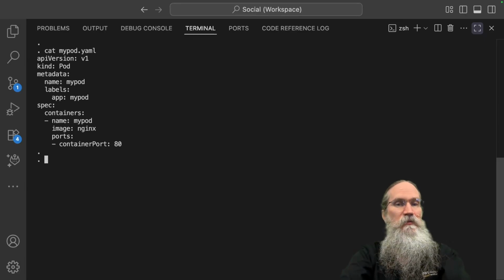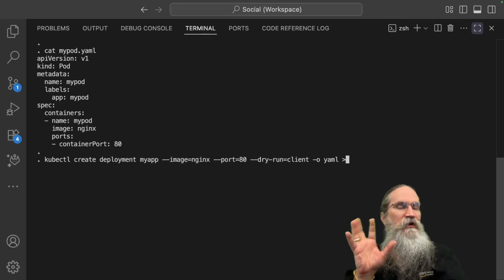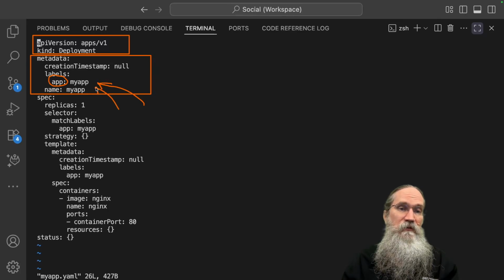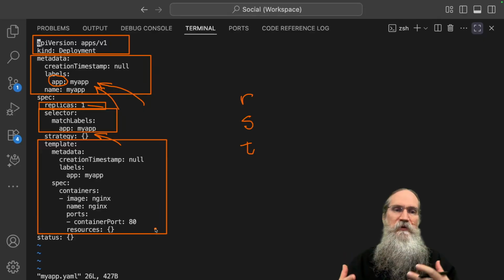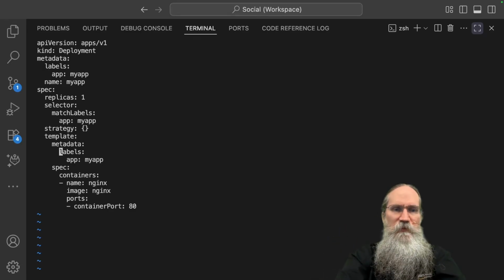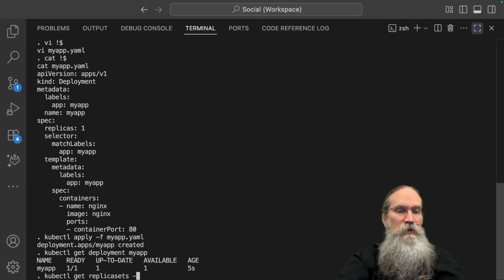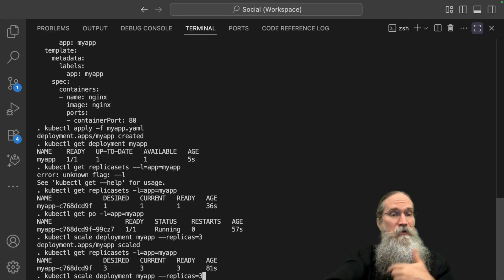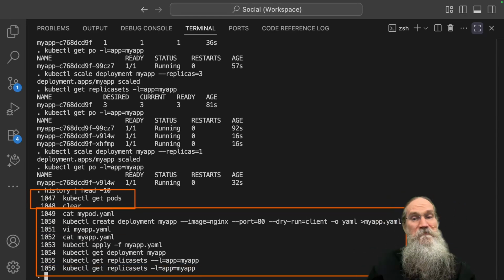kubetuesday 2025-08-05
kubernetes *workload* (deployment) manifest creation!
in this episode of KubeTuesday 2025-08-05
i would like to show you something simple.

Declarative definition of the *goal*! Create one or more pods running copies of the same software component (for high availability, load distribution, performance, etc.).

Again, as with single pods, you don’t need to know how to write Kubernetes YAML manifests from scratch.
Note: besides my `-l` typo in this demo, i should have used `tail` instead of `head` to show you the commands... apologies.

Here are a few commands to consider:
kubectl create deployment myapp --image=nginx --port=80 --dry-run=client -o yaml myapp.yaml

Compare that to the singleton pod technique from kubetuesday 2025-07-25
kubectl run mypod --image=nginx --dry-run=client -o yaml mypod.yaml

Want to learn more about these technologies? Please explore these resources: @amazonwebservices
1. Containers domain on AWS Skill Builder
2. Amazon EKS - Knowledge Badge Readiness Path
3. Amazon EKS User Guide

I hope you find this little demonstration or those references useful!